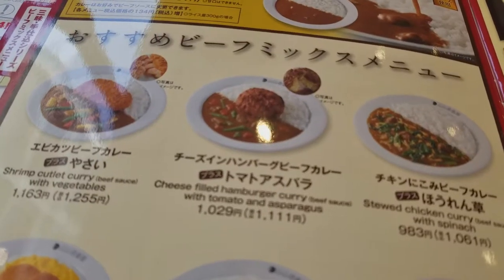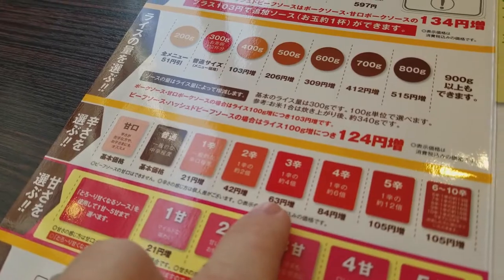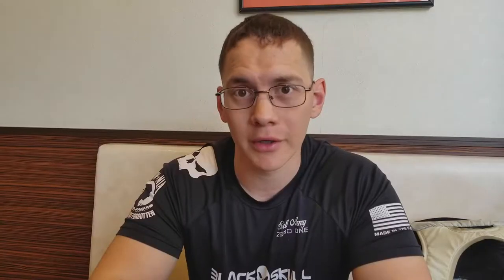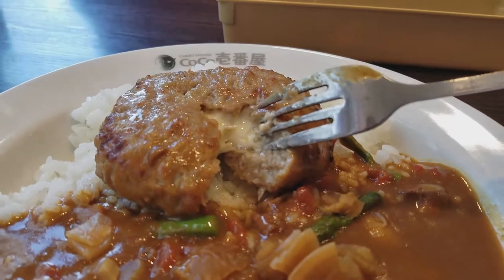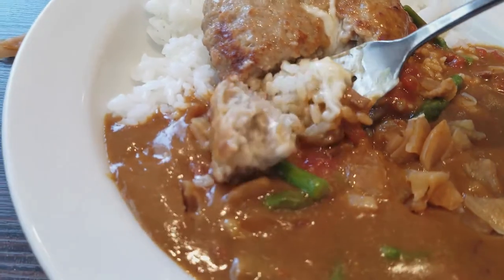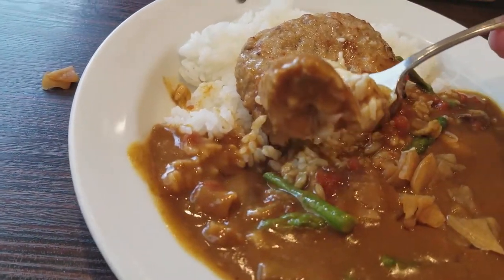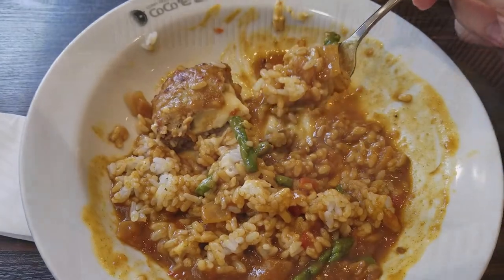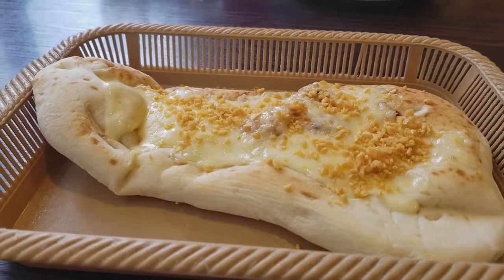CoCo Fridays Episode 2: Cheese Filled Hamburger Curry with Tomato and Asparagus